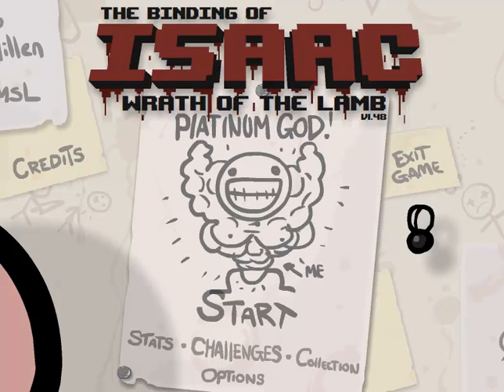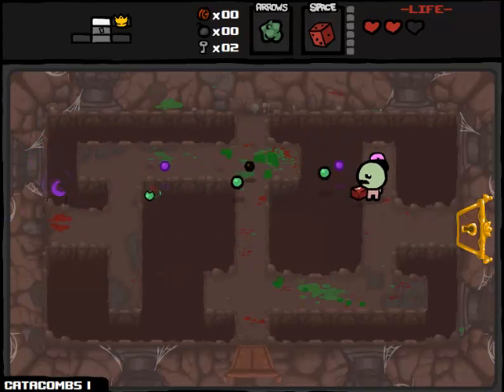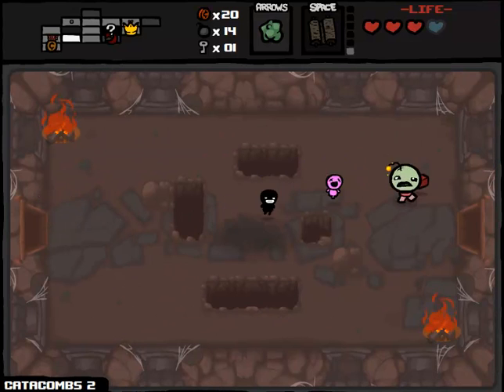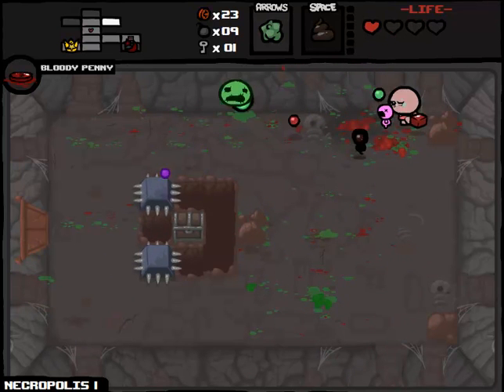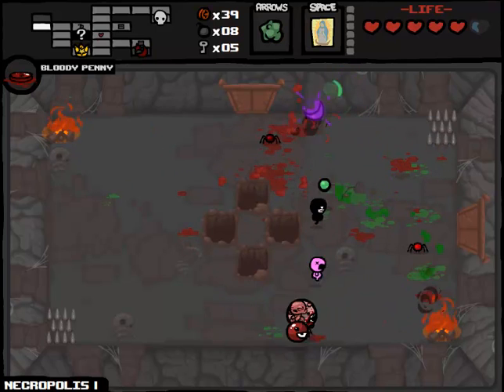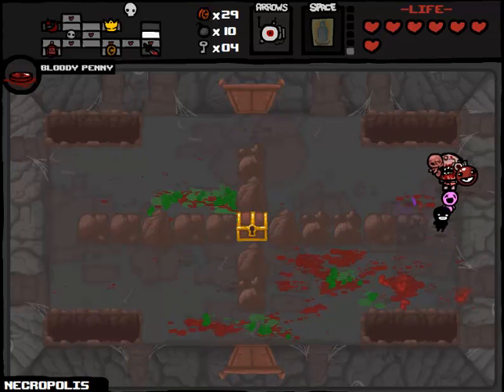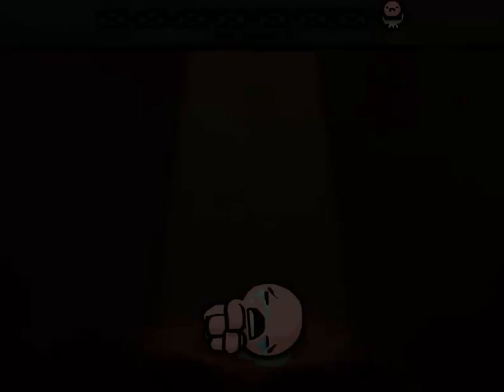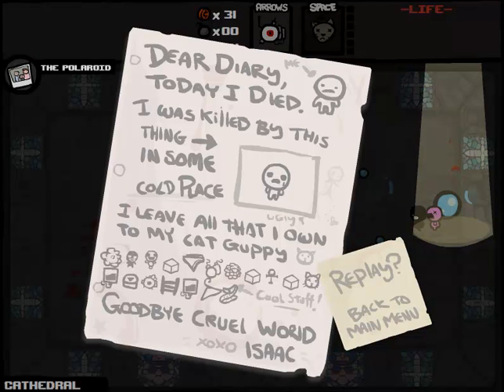Let's Play - The Binding of Isaac - Episode 433 [Easily Distracted]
How can I be expected to stay focused when there's all this amazing stuff in the world?